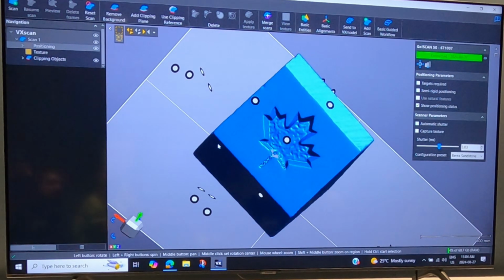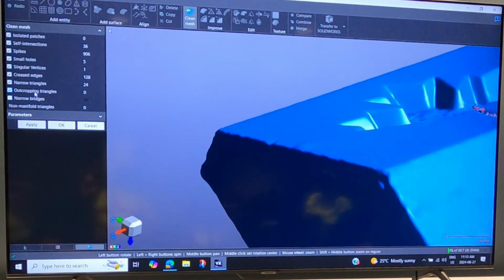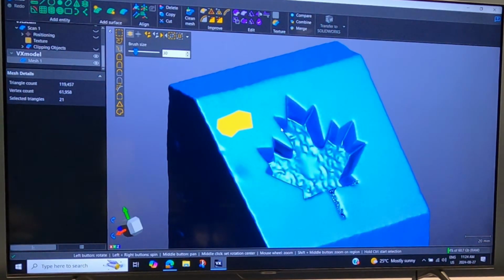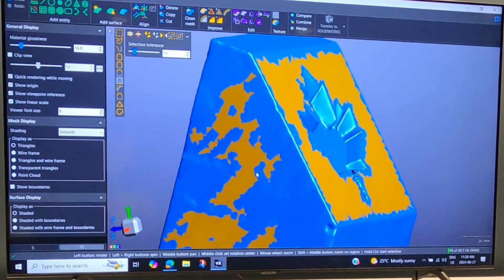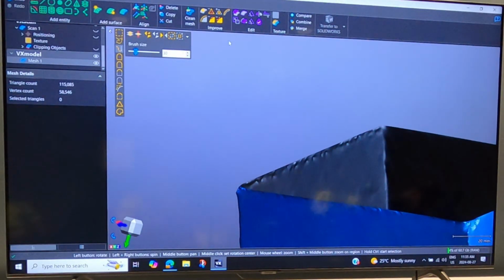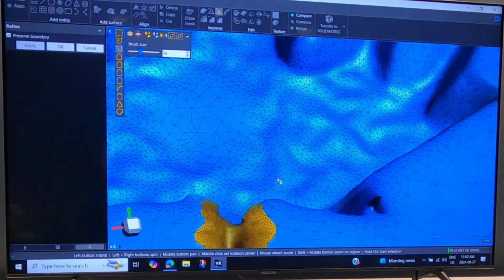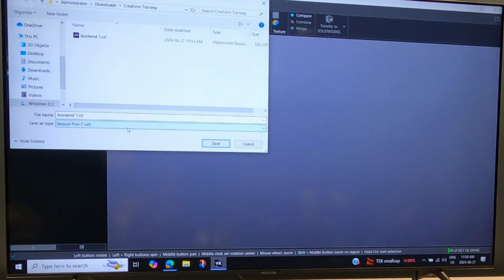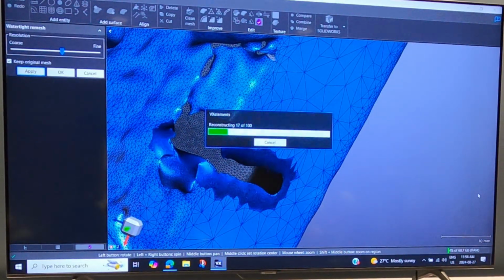Introduction to VXModel Tools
1:00 STL viewing options
4:00 intro to tools
6:40 clean mesh tool
10:00 sculpt tool
10:30 autosurface tool
13:50 47:30 sandpaper tool
14:20 selection tools
23:40  fill holes / flat fill
25:20 edit boundary
27:30 despiking
32:00 remesh
38:00 connect tool
40 extrude the boundary
42:00 extend boundary
44:30 fill bridge
46:00 watertight